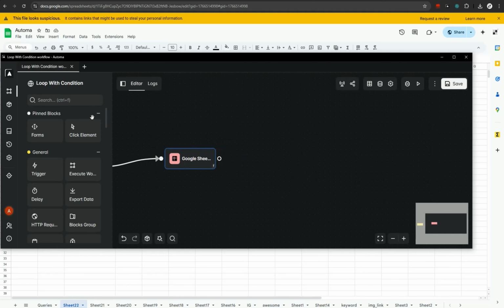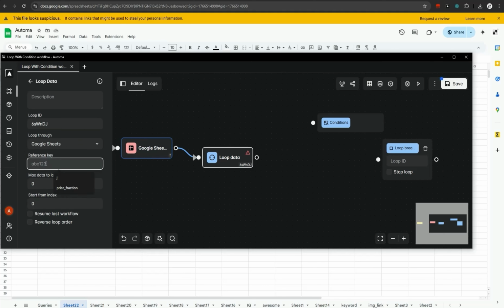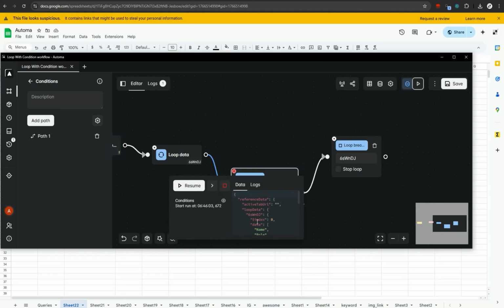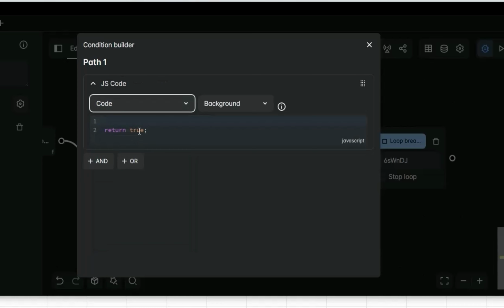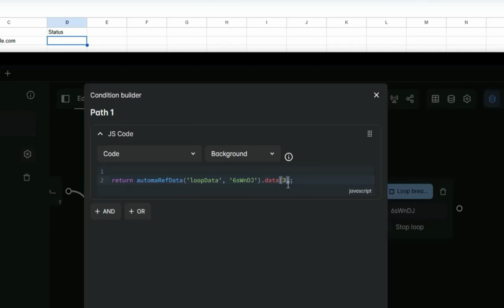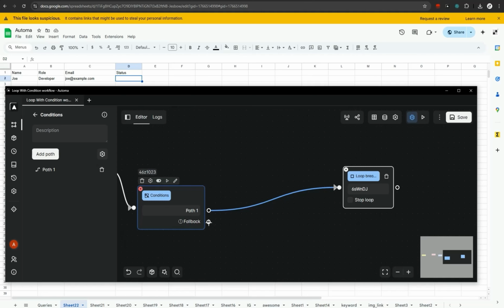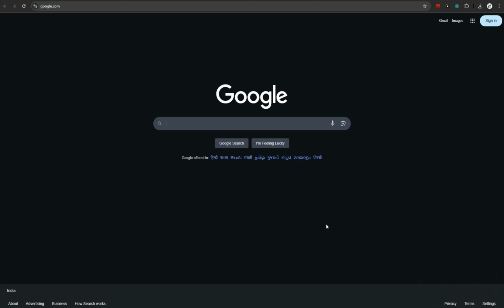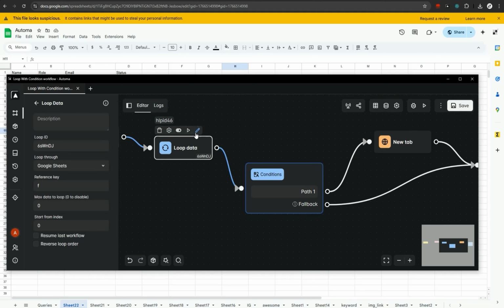Create Advanced Loops with Conditions in Automa | Real-World RPA Example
Why this works:

Your existing video on looping data already has steady interest.

Viewers interested in that video may want more complex use cases.

Adds value by moving from basic looping to conditional automation.

What to include:

Brief recap of simple looping.

Adding conditions (e.g. if data meets certain criteria).

Real-world use case — e.g. skipping invalid rows.